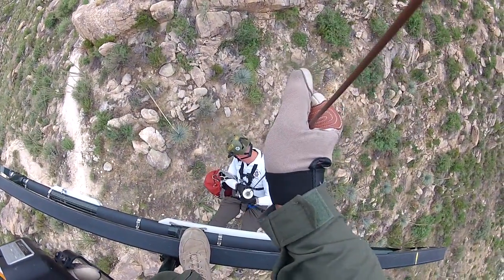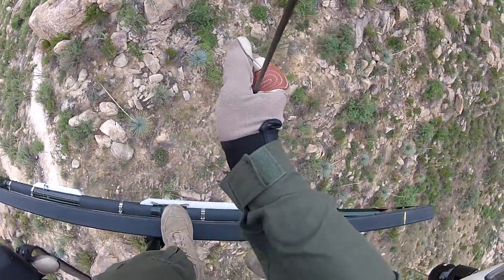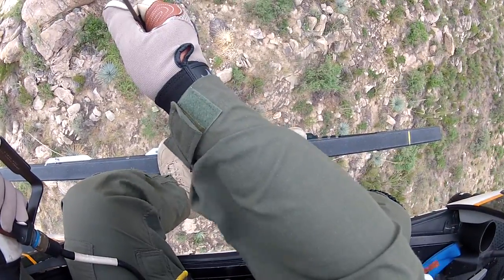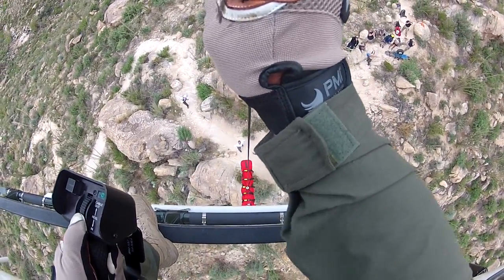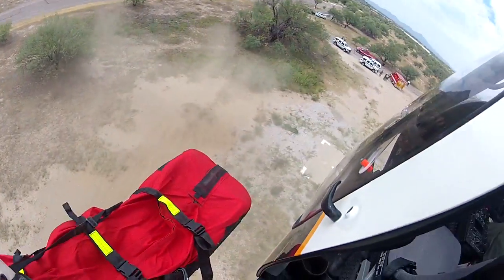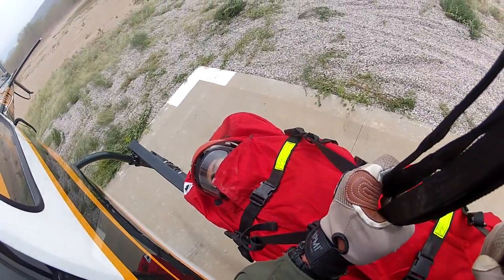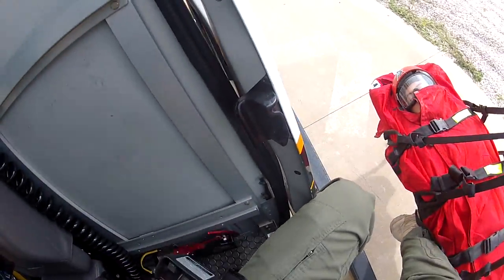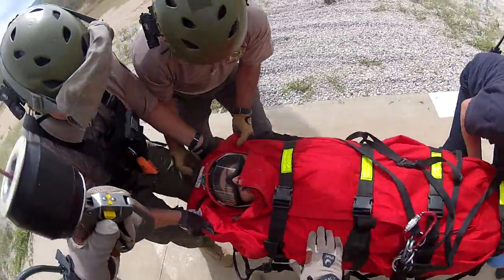PCSD Helicopter Rescuing injured hiker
Foothills District deputies and the Sheriff's Department Search and Rescue Unit responded to Catalina State Park reference an injured hiker near Romero Pools. It was reported the hiker suffered a broken arm when he fell trying to get away from a mountain lion. Upon arrival, deputies and the Golder Ranch Technical Rescue Team made the two mile hike toward Romero Pools to reach the injured hiker. When they reached the hiker, they learned he had a serious shoulder injury and could not be moved.

The Sheriff's Department helicopter was requested to assist with the rescue and responded to the incident location. When the helicopter arrived, they lowered a rescue deputy, a stretcher, and a Baumann Bag, via the hoist. The injured hiker was placed on the stretcher and put in the Baumann Bag before being hoisted to the helicopter. The injured hiker was flown to a landing zone near the entrance of Catalina State Park where he was transferred to an ambulance. Once secured in the ambulance, Golder Ranch Fire Department transported the victim to a local hospital for treatment.